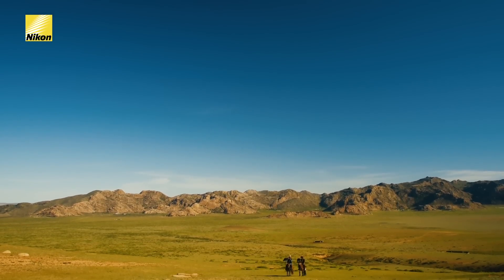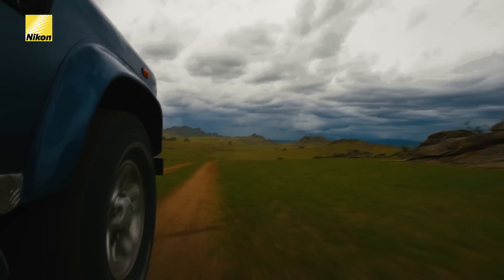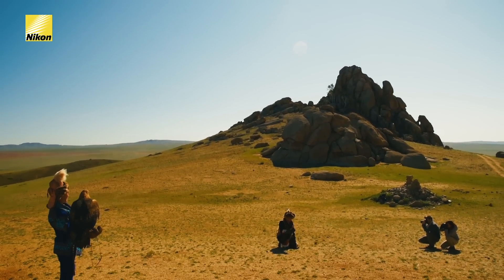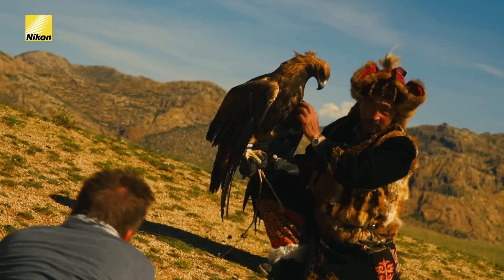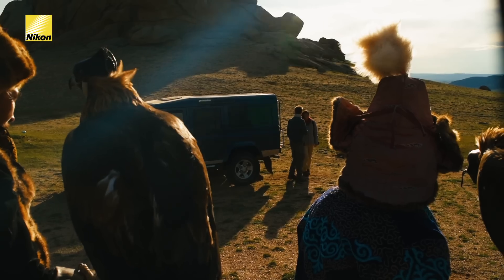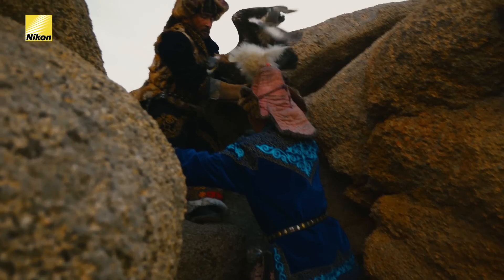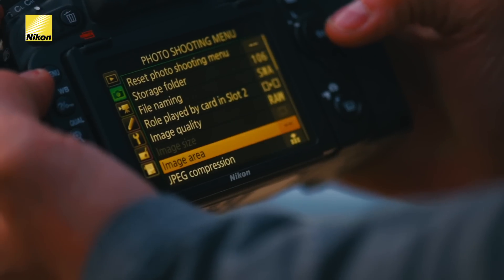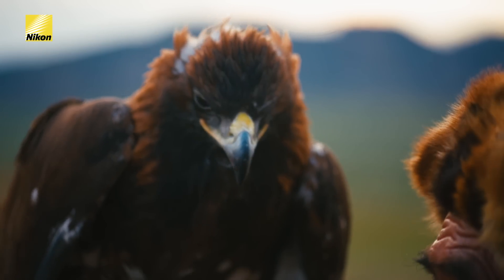Discover NIKKOR lenses: 70-200mm f/4G ED VR, golden eagles, Mongolia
With the AF-S NIKKOR 70-200mm f/4G ED VR, pro photographer Scott A. Woodward and photography enthusiast Chantal Windley head to the vast lands of Mongolia to photograph golden eagles in flight.

The AF-S NIKKOR 70-200mm f/4G ED VR is a versatile telephoto zoom lens that is built to capture subjects at any distance. Handheld photography is effortless with the built-in Vibration Reduction (VR) system that reduces image blur caused by camera shake. And with the Nano Crystal Coat that minimises ghosting and flare, you’ll be able to shoot images in stunning sharpness and clarity.

Discover more about the light and compact AF-S NIKKOR 70-200mm f/4G ED